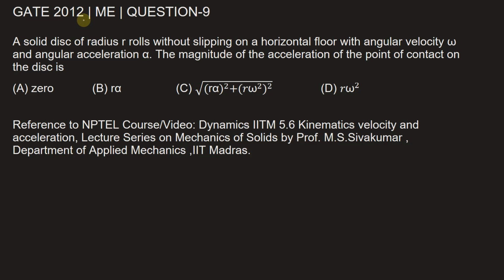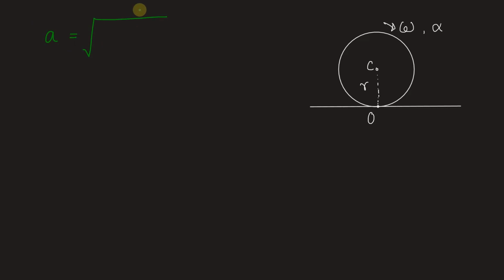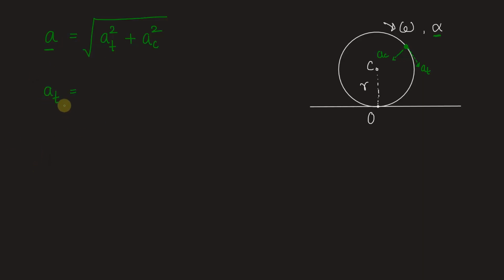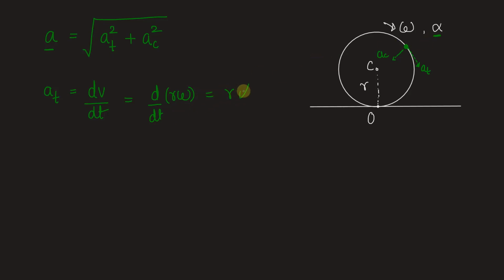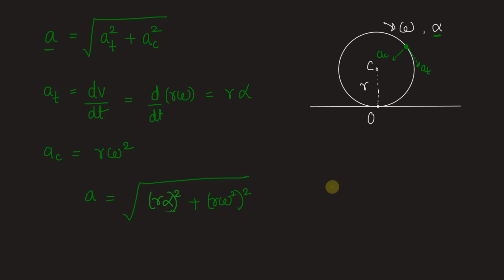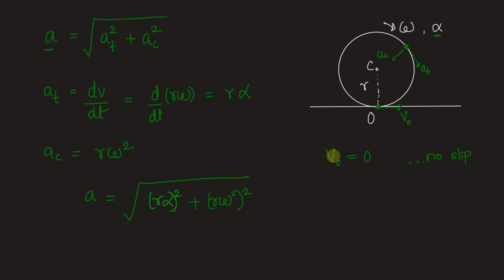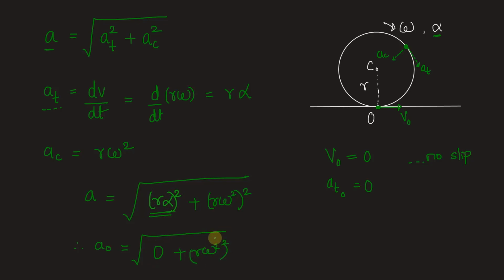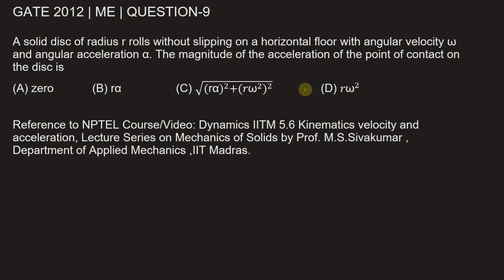Q9 ME 2012